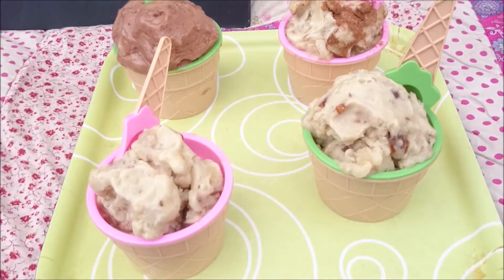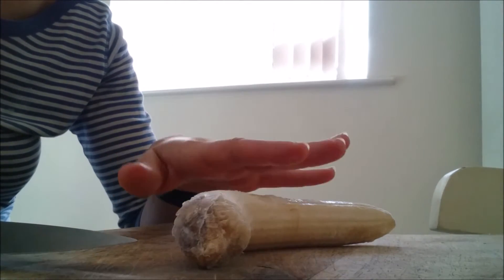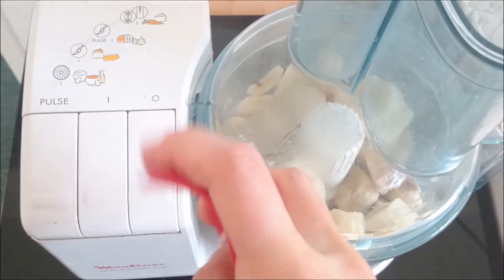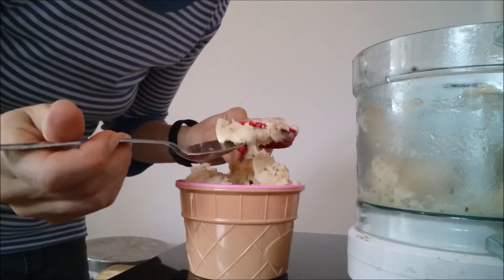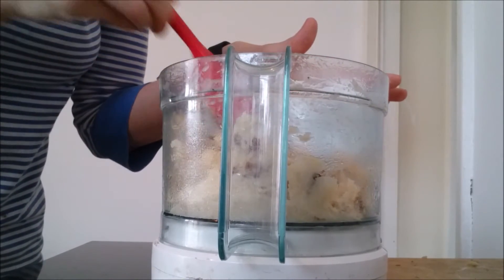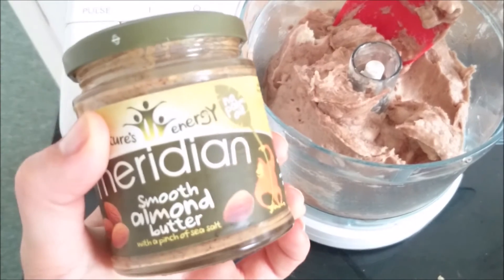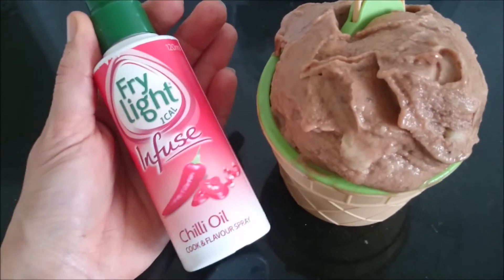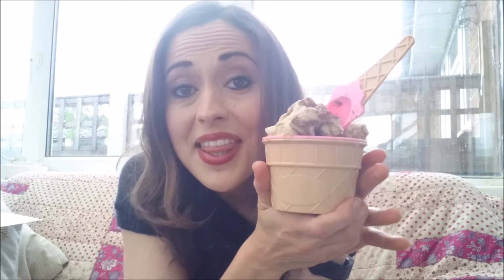Vegan One Ingredient Banana Ice Cream - 4 Quick & Healthy RAW Recipes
My Ice Cream Cone & Spoon Set [Amazon]

Newer version of my Moulinex MasterChef food processor [Amazon]